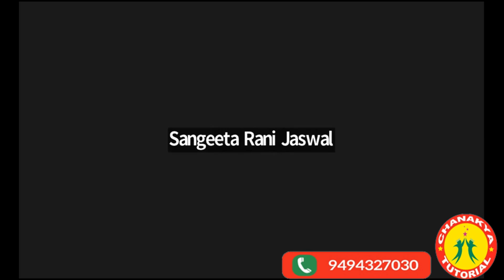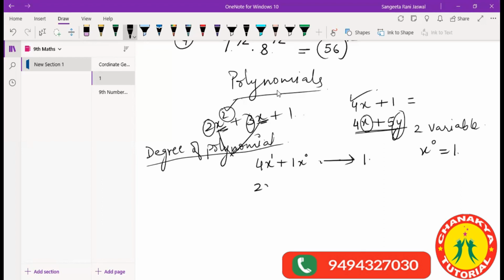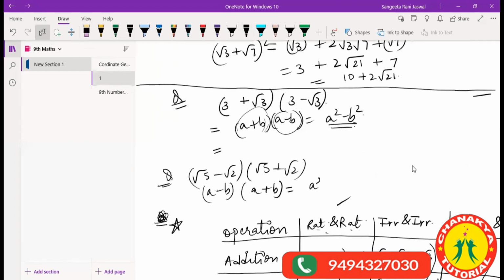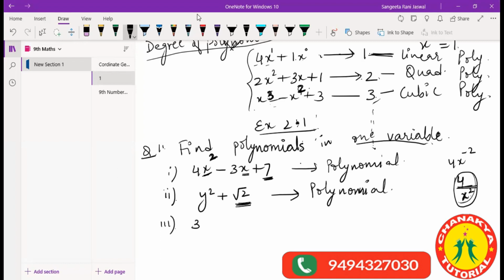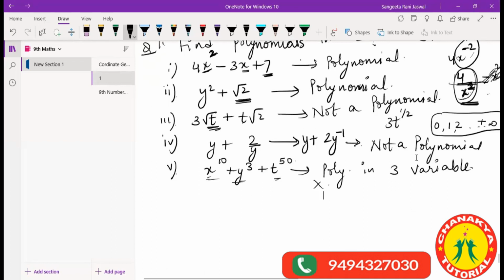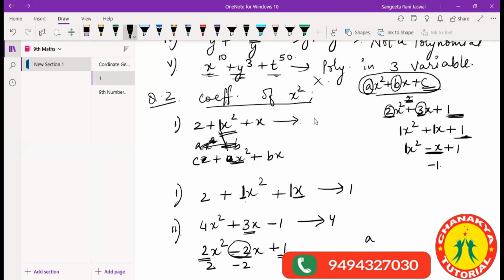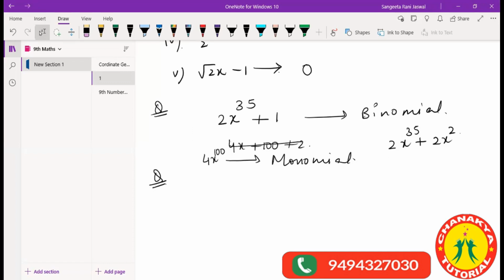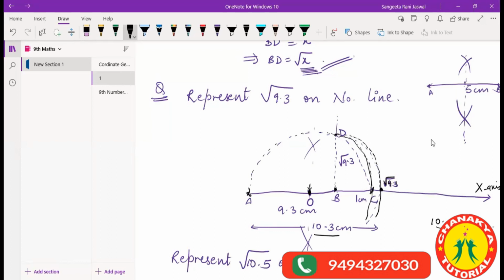Polynomials L1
Achievements
1) All India first rank in math test conducted by WeXL
2) All India 4th rank in Steam Odyssey competition conducted by Times group
3) Chanakya Tutorial has been ranked number 1 IIT-JEE coaching by WAC
4) Mentor of AIR 107 JEE advanced.